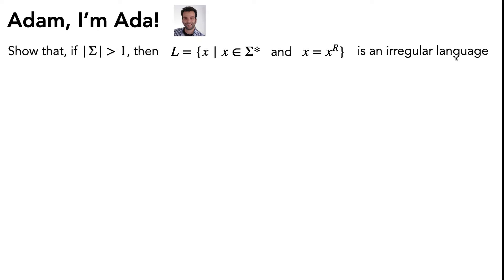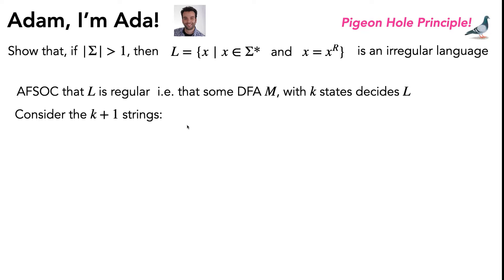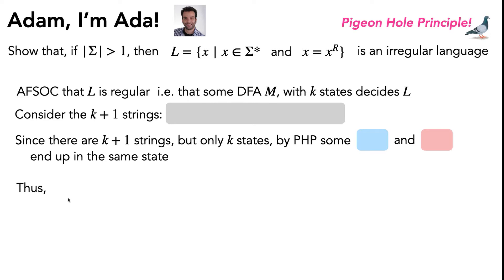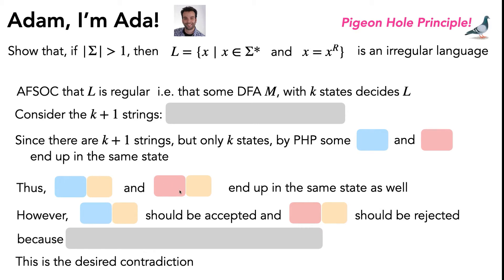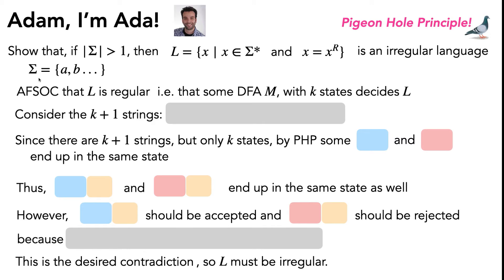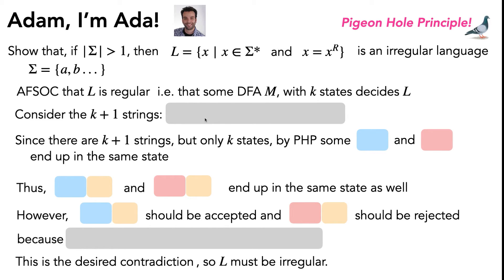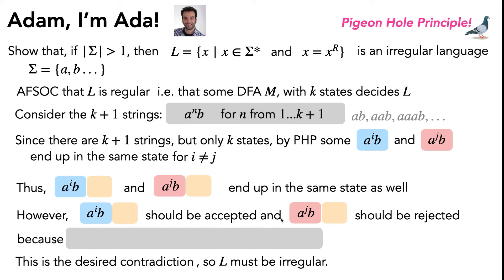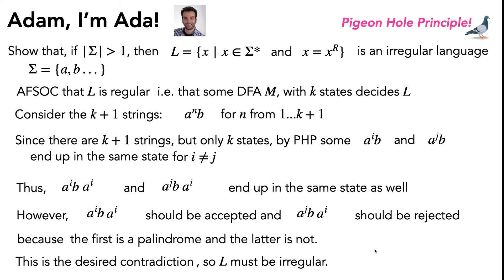R02 Adam, I'm Ada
Proving a language is irregular using the Pigeon Hole Principle